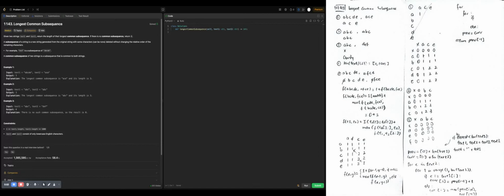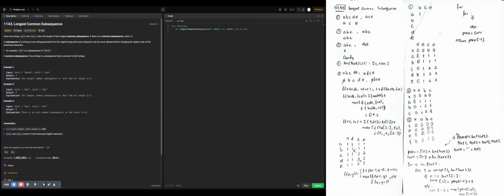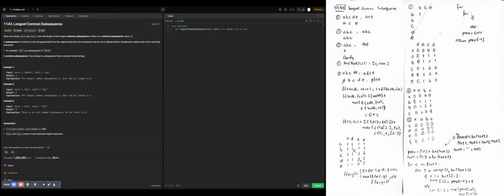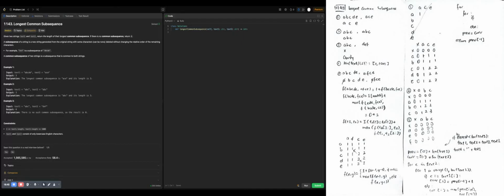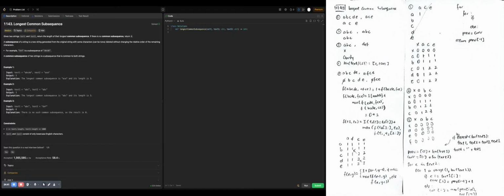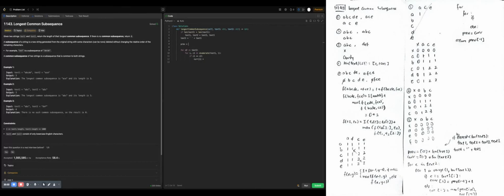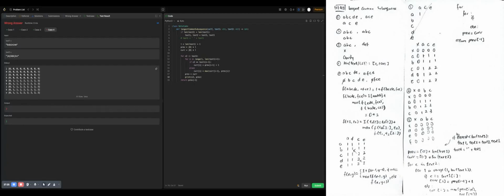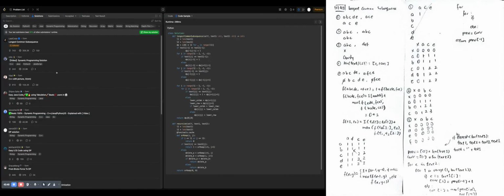1143. Longest Common Subsequence - LeetCode (Python)